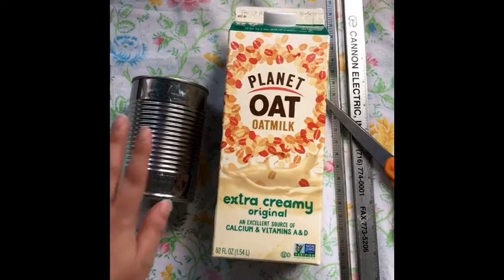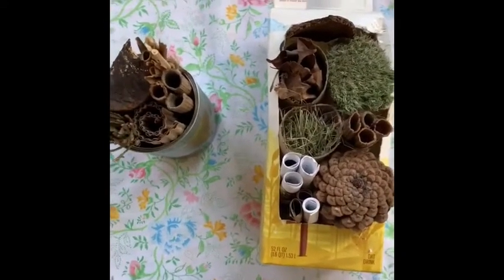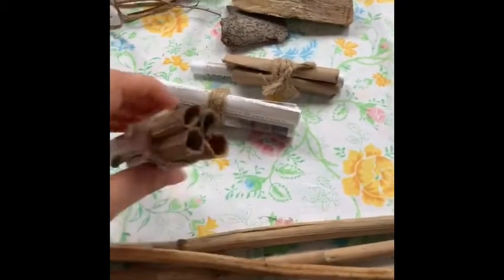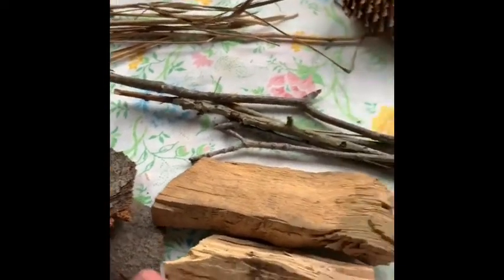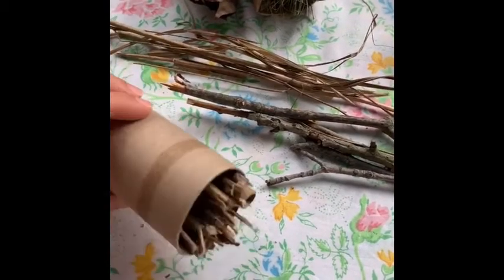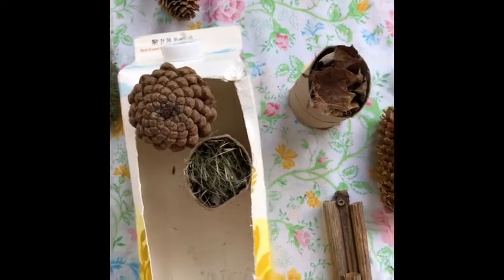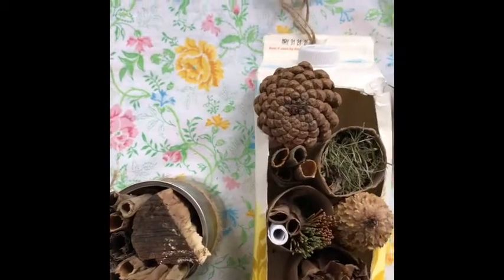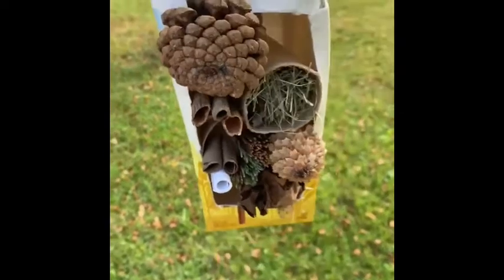DIY Bug Hotel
Did you know not all bees live in a hive? Many insects require other natural materials to take shelter and lay their eggs. Join our NYRP Educator Sara as she demonstrates how to create your very own “bug hotel”!